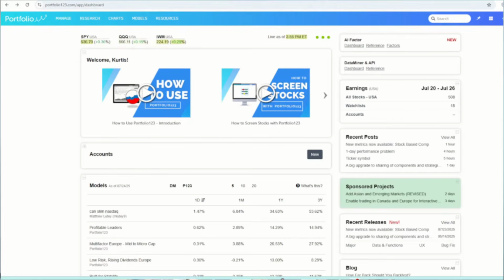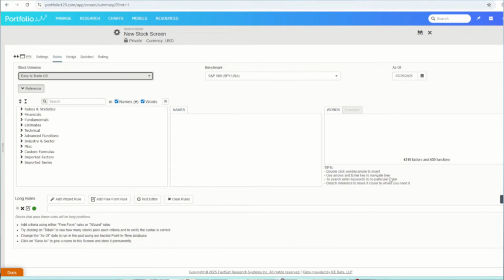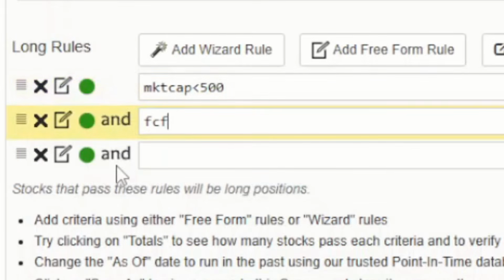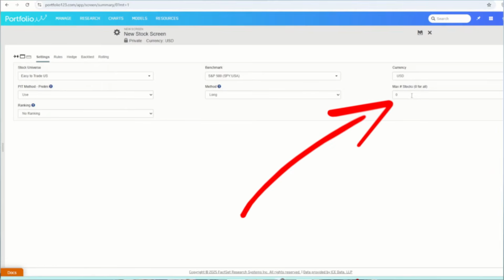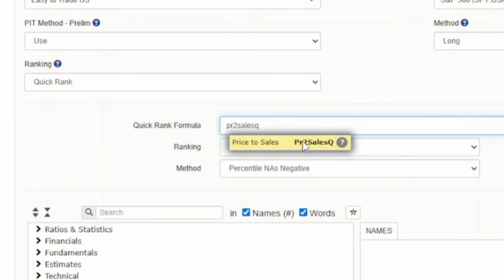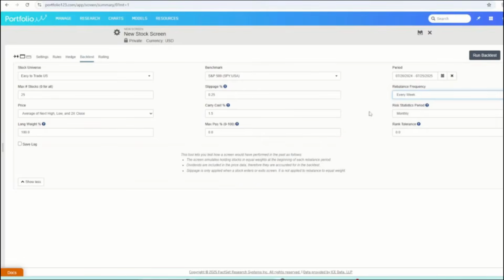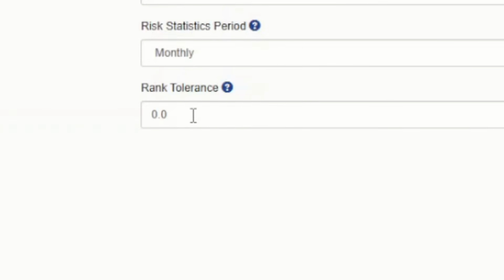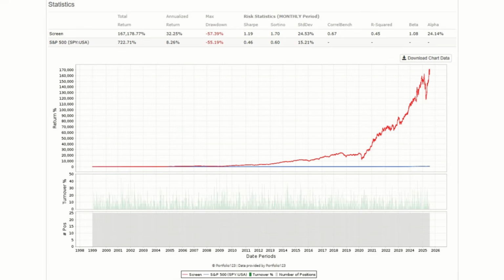How To Build A Winning Smallcap Value Screen In 2 Minutes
🚀 In this 2-minute tutorial, you’ll learn how to build one of the best-performing small-cap value stock screens using Portfolio123.

Watch step-by-step as I filter the “Easy to Trade US” universe, add key rules like market cap,  free cash flow, short interest, and apply a simple yet effective ranking system to get the best value stocks with reduced risk and a lot of upside potential.

I’ll walk you through settings like slippage, backtest start date, and rank tolerance... and then run a backtest to see simulated results going back to 1999.

Whether you’re a DIY quant or new to stock screening, this is a fast, data-driven edge over guesswork. My small-cap value strategy will be posted in the comment section.